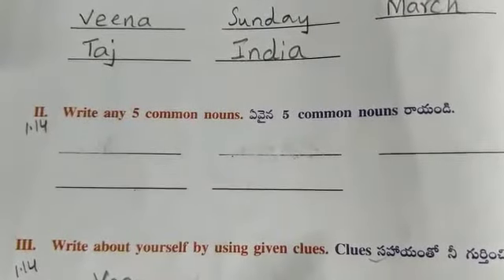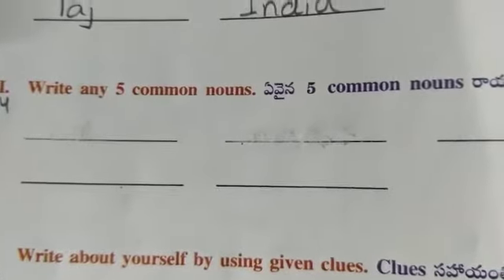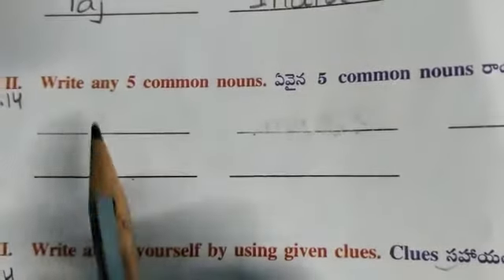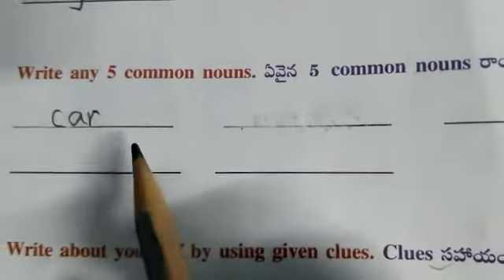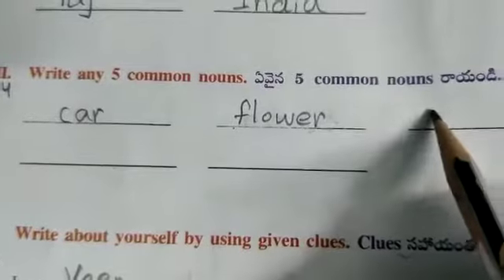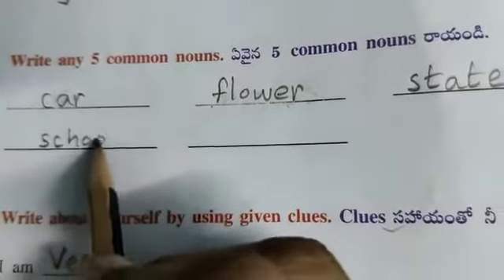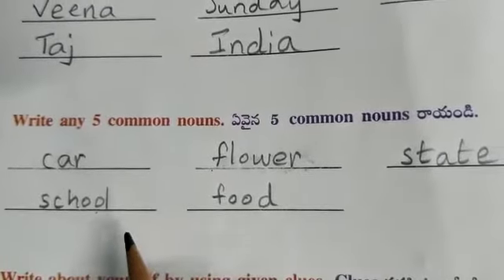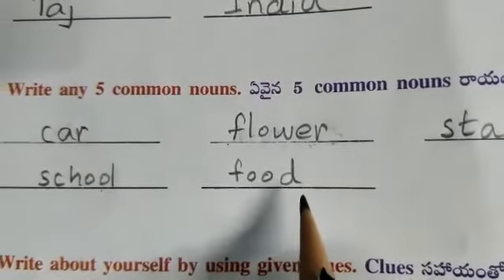Worksheet 1.14(ÌI) Tenali Rama and the Thieves class 3 Unit 1 Write any 5 common nouns